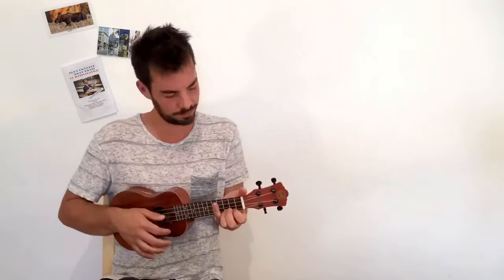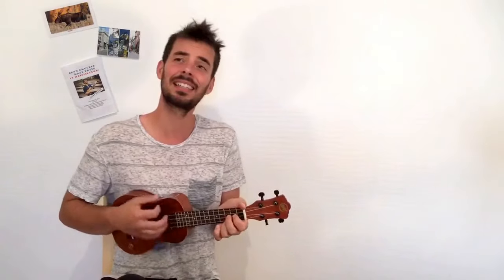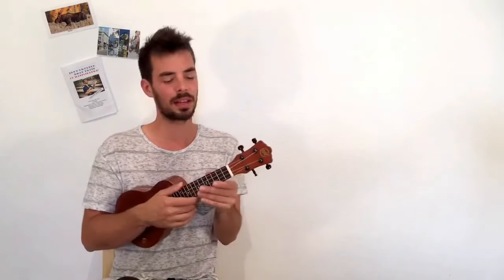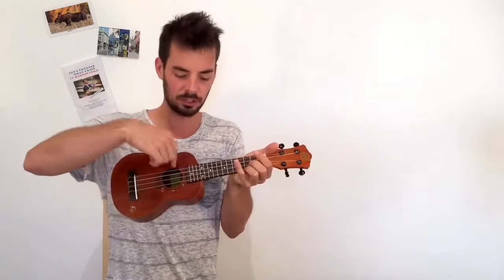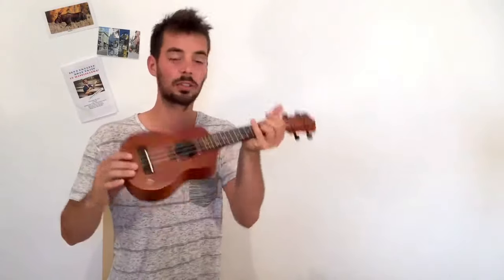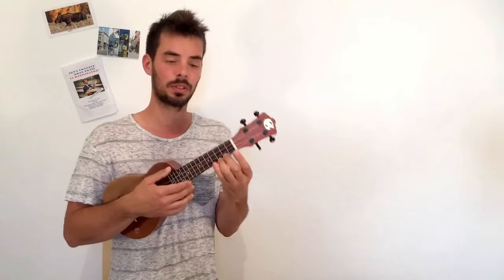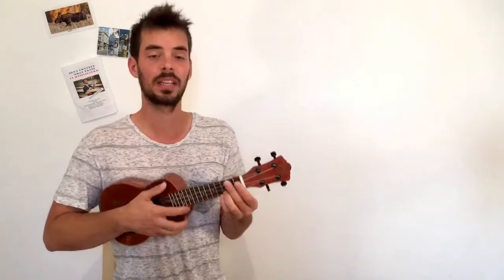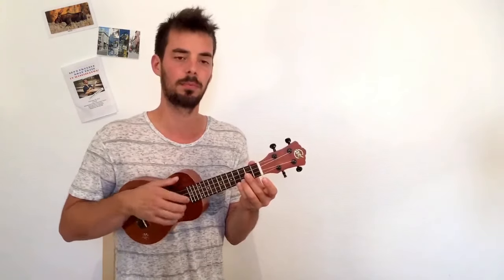How to Strum 'Somewhere Over the Rainbow' like Iz ! easy knock/strum/pluck pattern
Somewhere over the rainbow, how to strum it like Iz !
grab the song sheet from me with all the chords and words and such

If you like the sound of my ukes you can check 'em out